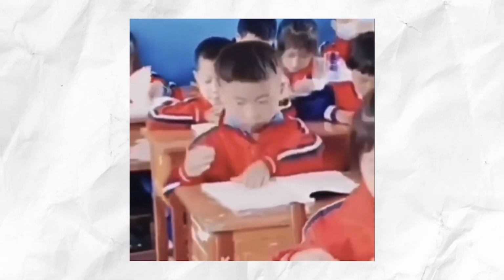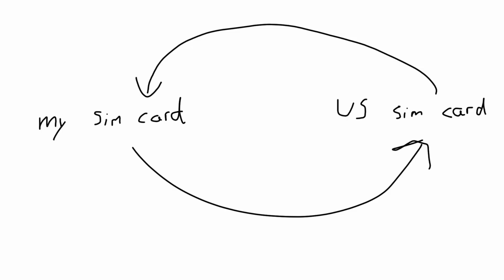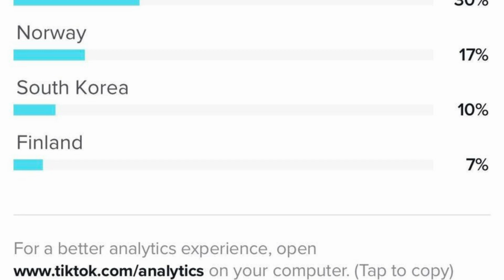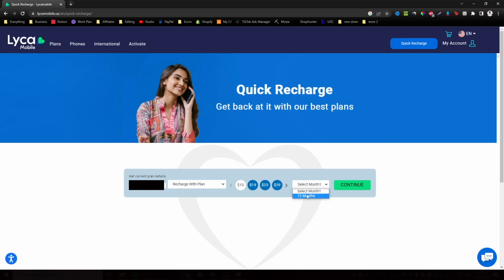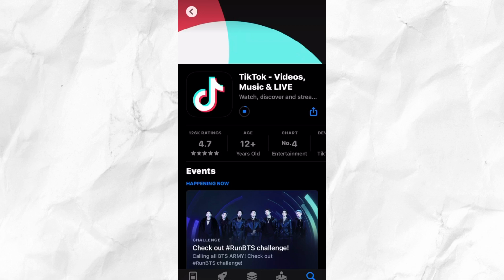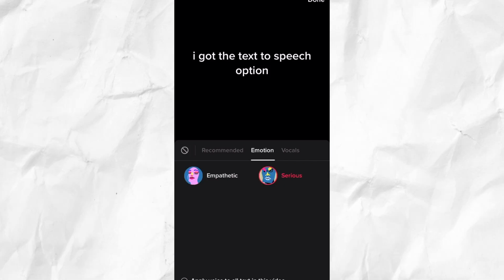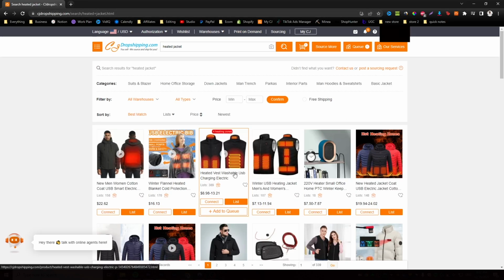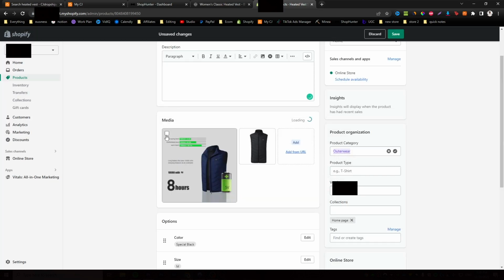How To Target USA TikTok For Dropshipping (Step-By-Step Guide)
This is a step-by-step guide to targeting the USA on TikTok from other countries. It also includes a guide on how to use CJdropshipping. I hope you find some value in this video!

👉 US Sim Card (Amazon.de)

👉 How to target the USA on TikTok
👉 How to change location on TikTok
👉 3 method to target USA on TikTok
👉 How to use Shophunter.io
👉 How to use CJdropshipping

I don't have an upload schedule (but usually upload at least every 2 weeks), so if you liked the videos, remember to subscribe and hit the bell, and you'll get notified when the new videos are up. Down below you can see some of the next videos coming up!

🔥UPCOMING VIDEOS🔥
👉 How To Go Viral On TikTok (Organic)
👉 How To Make A Niche Store
👉 How To Make Good TikTok Ads